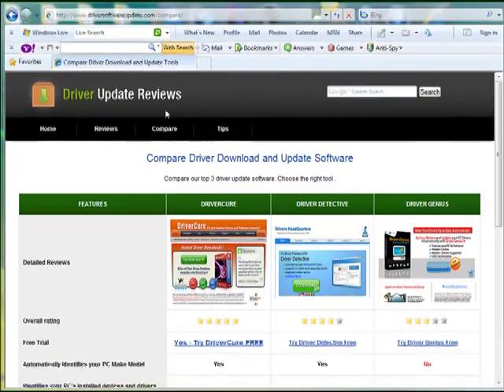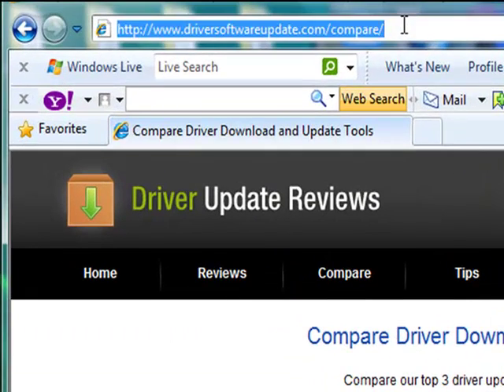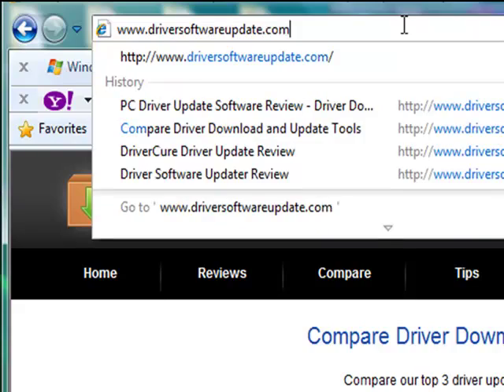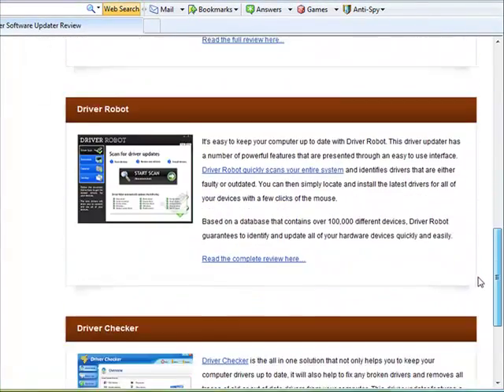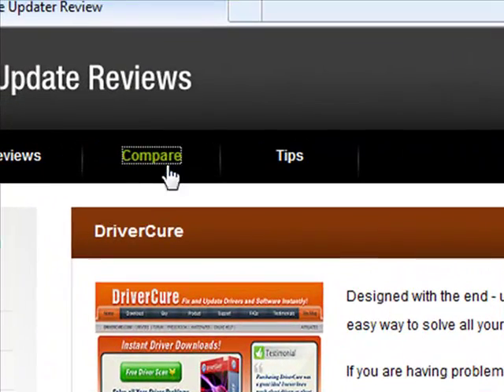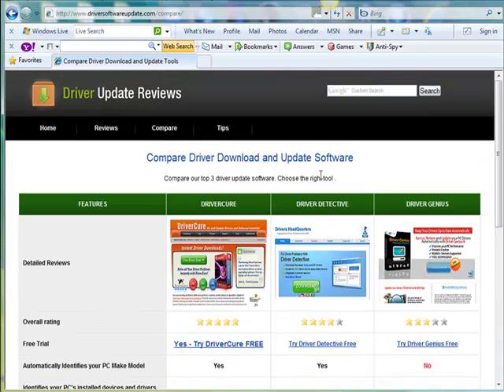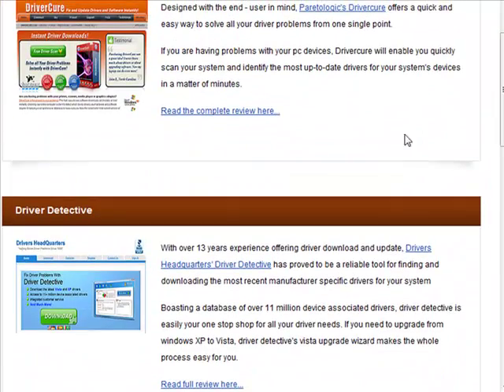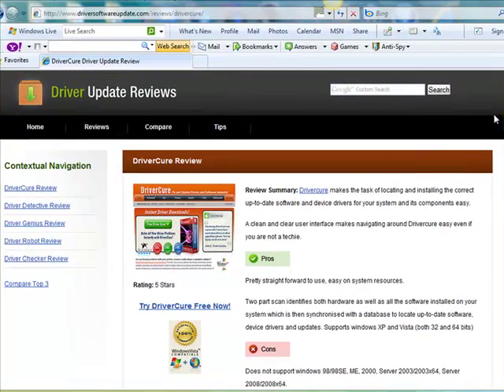Driver Update Software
you will find indepth reviews and comparisons of leading driver update software making it easier for you to choose the right program